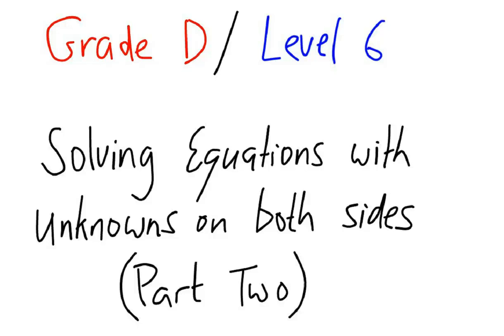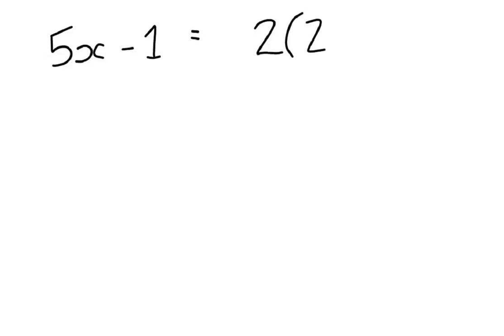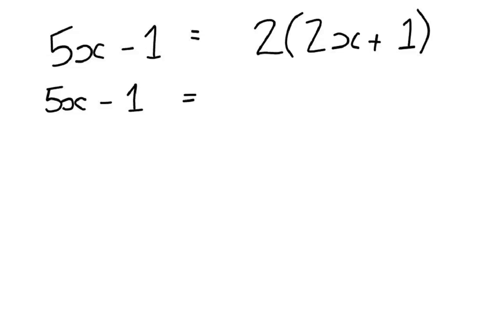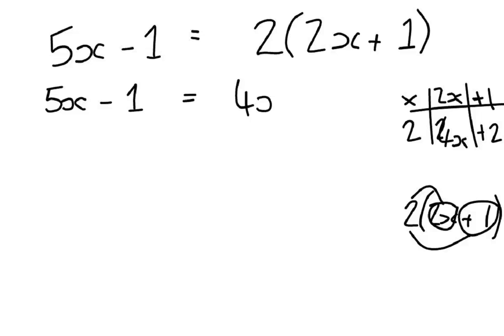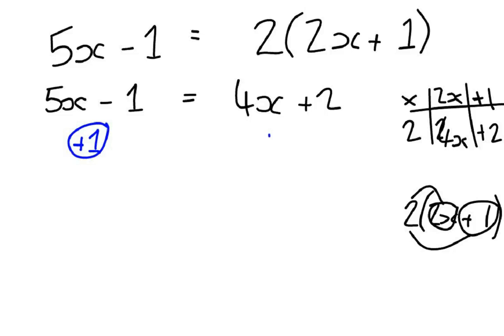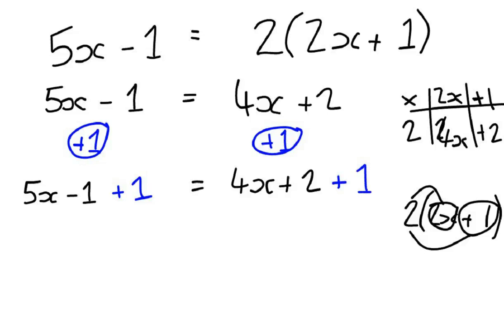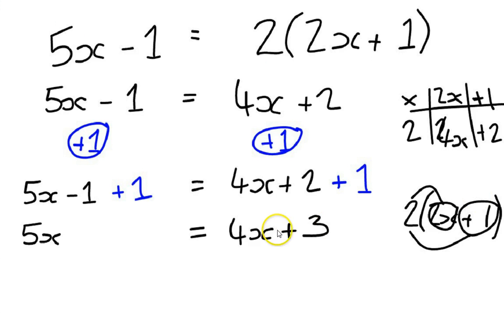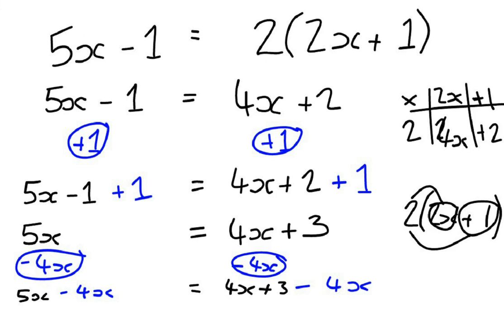Solving Equations with Unknowns on Both Sides (Grade D/Level 6) Part Two